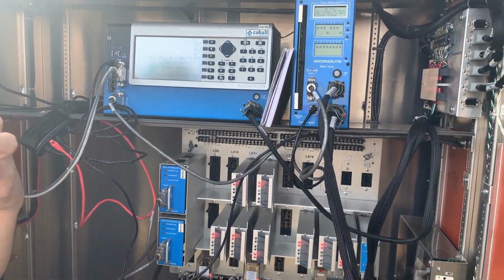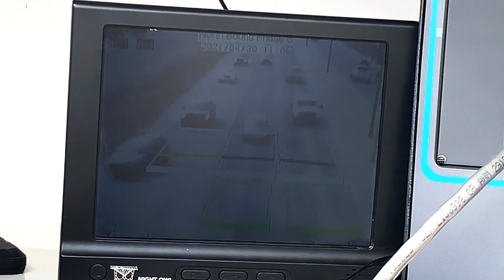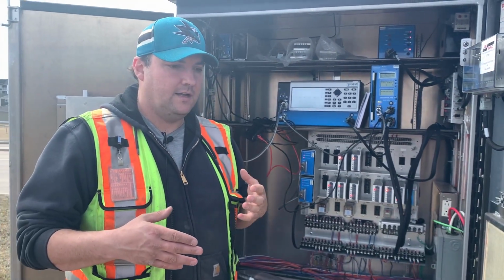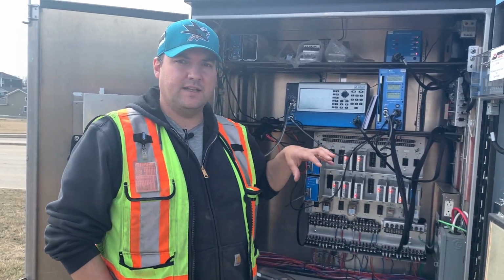Understanding Cold Lake's Traffic Light System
An informational video explaining Cold Lake's Traffic Light system and how it works.